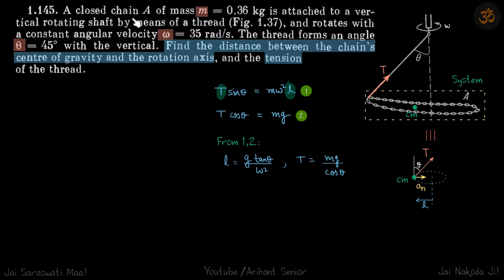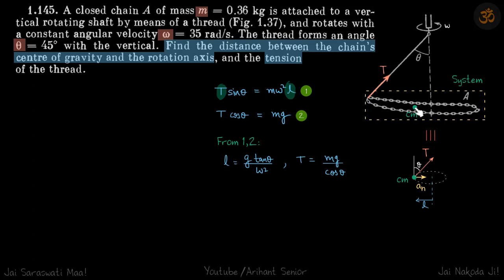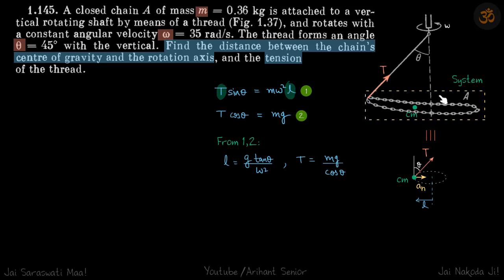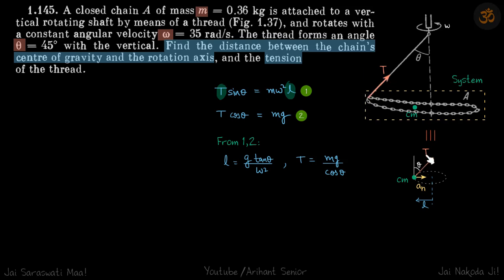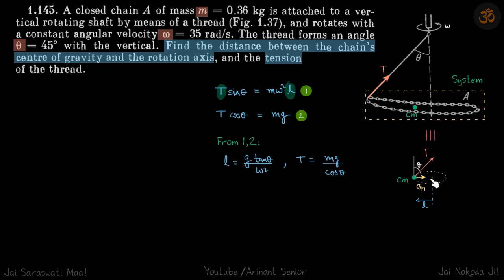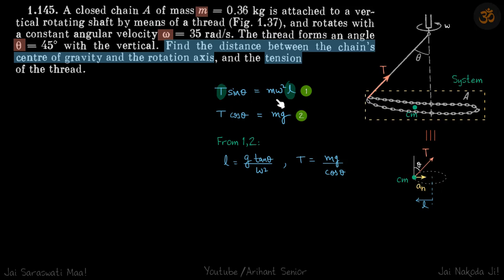1.145 | Irodov Solutions | Mechanics